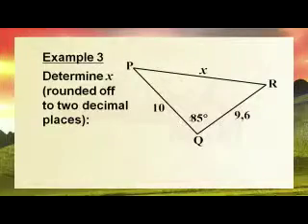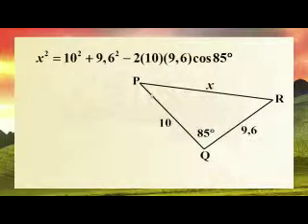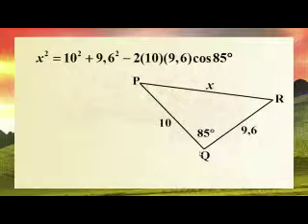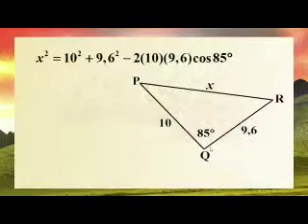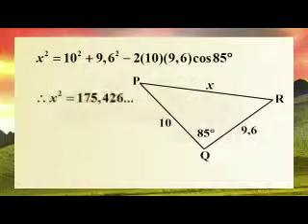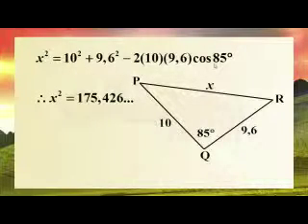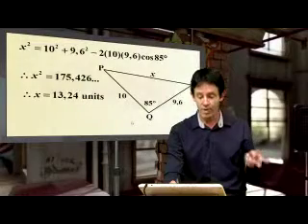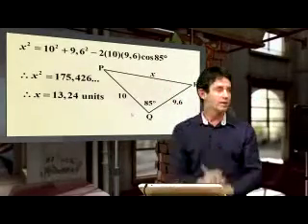Mathematics 014: Three-dimensional trigonometry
Lesson objectives:

Learners must be able to solve three-dimensional trigonometric problems.